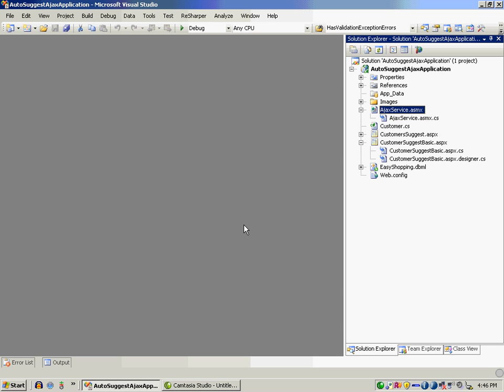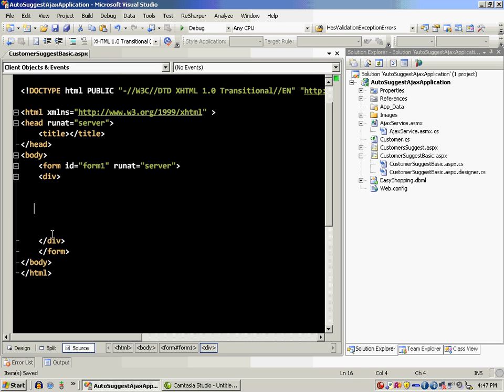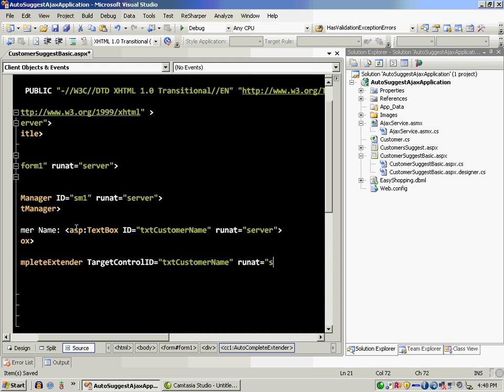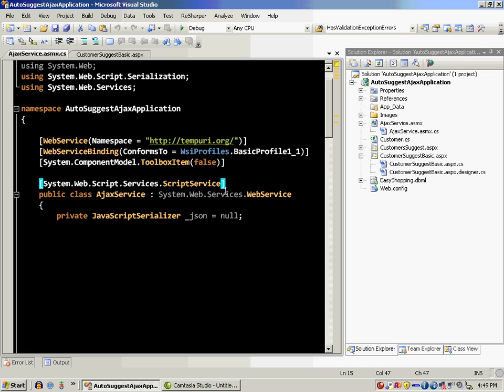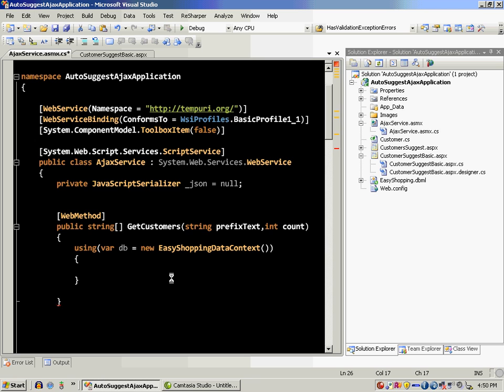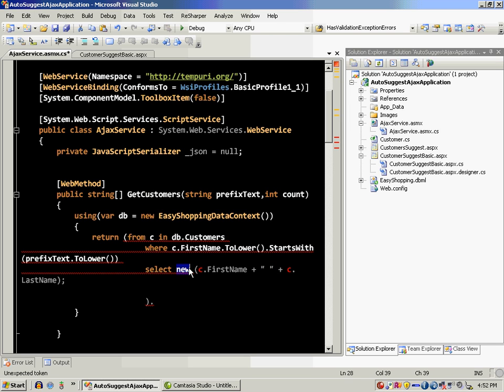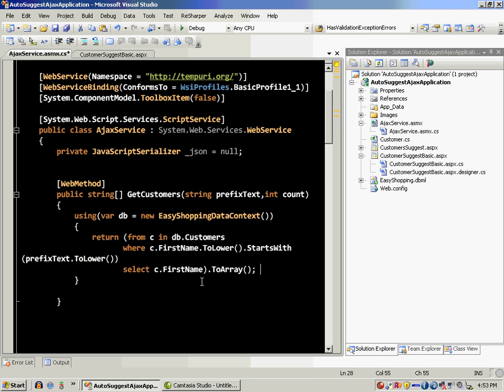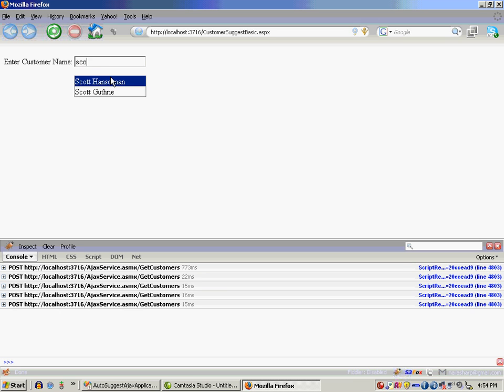AutoCompleteExtender Video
In this screencast Mohammad Azam will demonstrate how to use ASP.NET AJAX Control Toolkit AutoCompleteExtender Control.